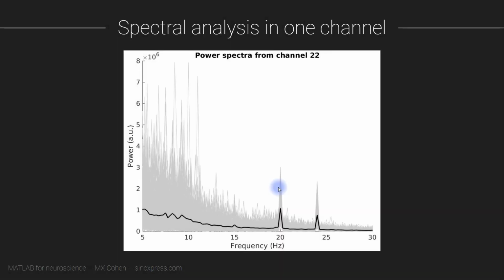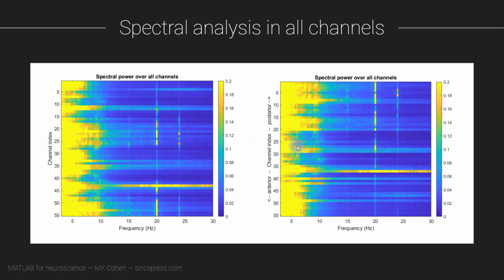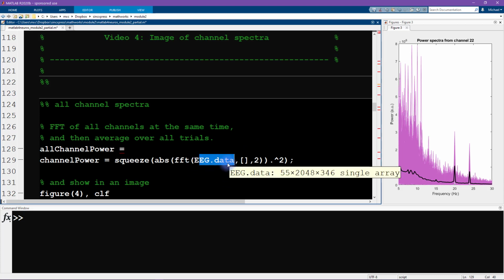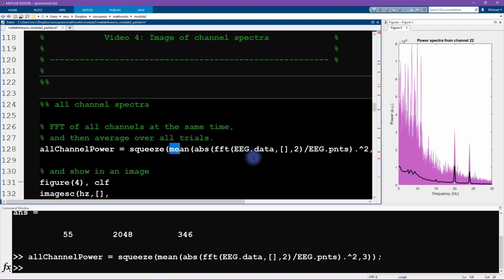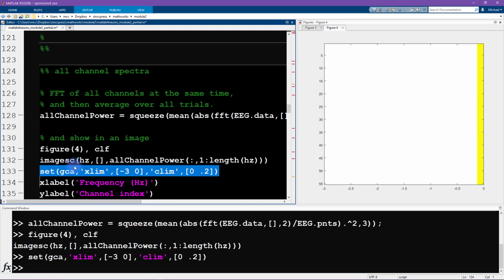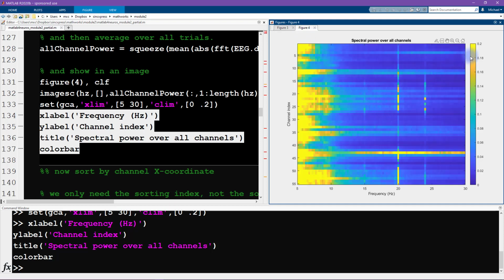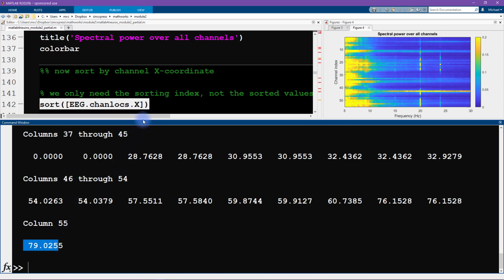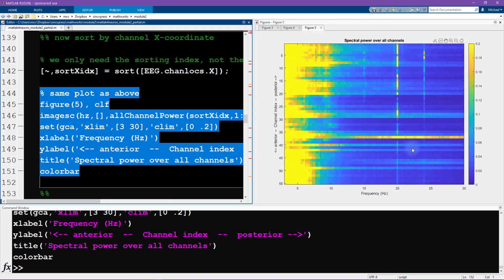Essentials of Neuroscience with MATLAB: Module 2-4 (EEG)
In this module, you will work with human EEG data recorded during a steady-state visual evoked potential study (SSVEP, aka flicker). You will learn about spectral analysis, alpha activity, and topographical mapping. The MATLAB code introduces functions, sorting, and correlation analysis.

In this video, you will compute and visualize spectral power from all channels.